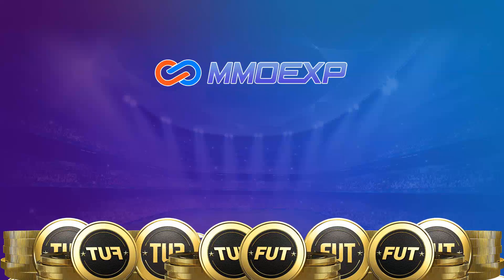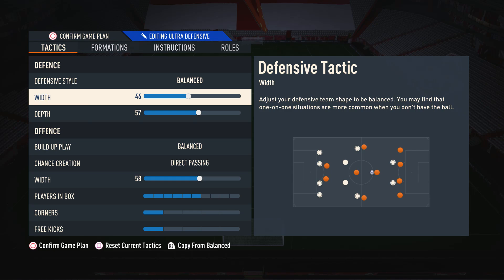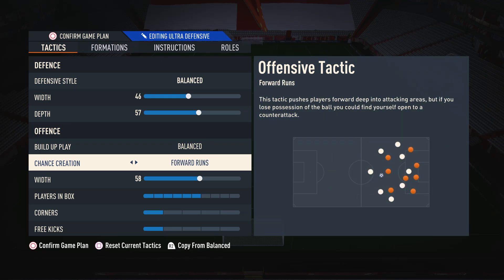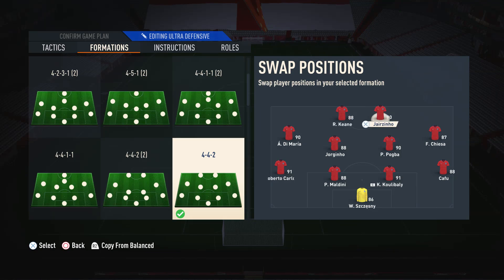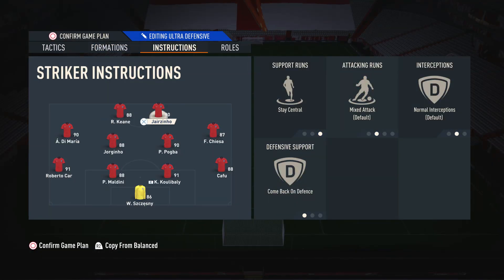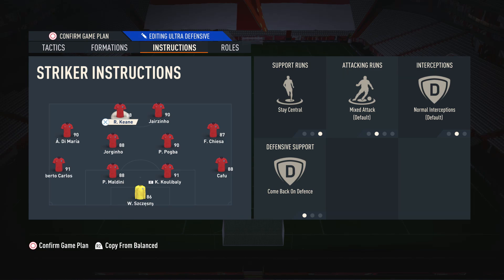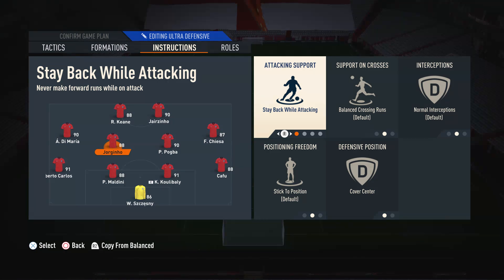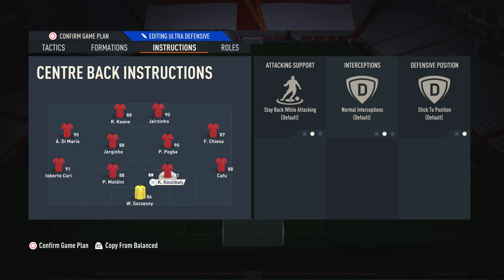442 is TOO GOOD 🔥✅ BEST Formation & Custom Tactics in FIFA 23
In this FIFA 23 ultimate team video we look at the new best meta 442 custom tactics and player instructions in FUT 23. These 4-4-2 custom tactics are the most op in FIFA 23 and better vs all other formations. In this video we talk about the best formation and tactics in FIFA 23 aswell as discussing the best players for the 442 formation, based off of the accelerate pace archetype mechanic in FIFA 23. We also discuss the lengthy nerf in the new patch and explain why explosive and controlled is better. These FIFA 23 Custom Tactics that are made for the new patch after title update 4 will help you improve and win more games in Division Rivals, Fut Champions and more in FUT 23 after patch. These custom tactics and player instructions are meta after the patch and title update 2 in fifa 23 ultimate team. These post patch pro player tactics are op and meta in fifa 23 and we show why the 442 flat narrow is the best formation in fut 23

Chapters:
0:00 Intro
0:59 Custom Tactics
4:09 Players to Use
6:06 Player Instructions

This video includes information on:
best meta 442 custom tactics,
best formation and tactics fifa 23,
best tactics and instructions fifa 23,
442 tactics fifa 23,
442 fifa 23,
fifa 23 meta custom tactics
442 custom tactics fifa 23,
442 fifa 23 custom tactics,
best formation fifa 23,
pro tactics fifa 23,
fifa 23 pro custom tactics,

It also discusses:

4-4-2 custom tactics fifa 23,
best meta formation fifa 23,
overpowered formation fifa 23,
post patch meta tactics fifa 23,
best tactics after patch fifa 23,
after update fifa 23 tactics,
meta 442 players,
new patch fifa 23 tactics,
best formation after patch fifa 23,
title update 6 custom tactics,